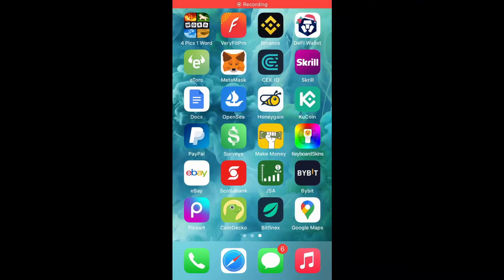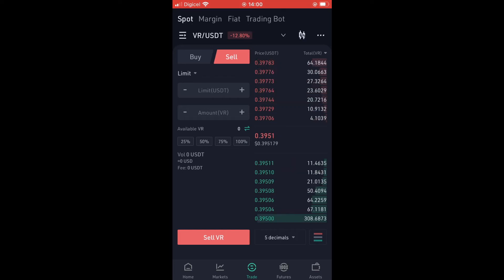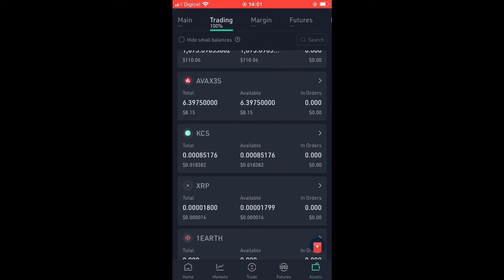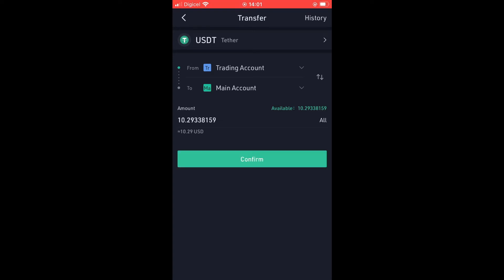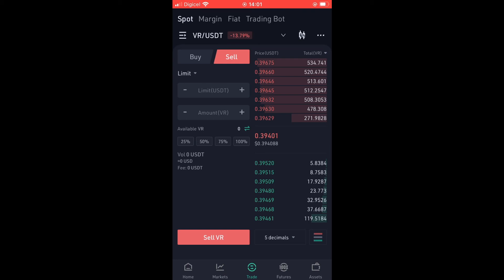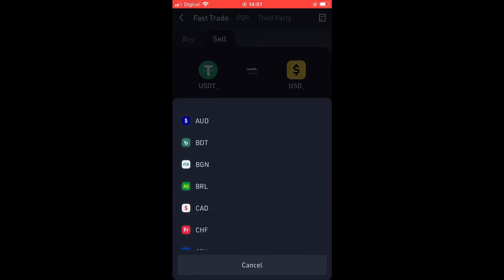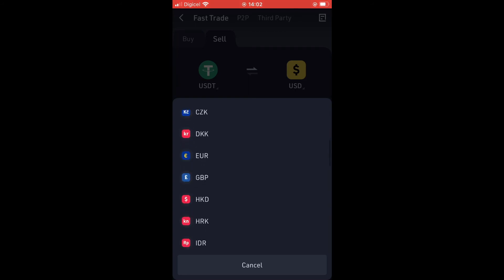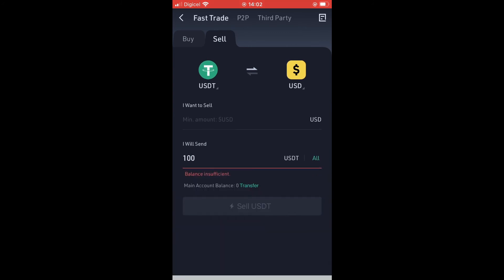How to withdraw money from KuCoin to bank account,transfer money from kucoin to bank account